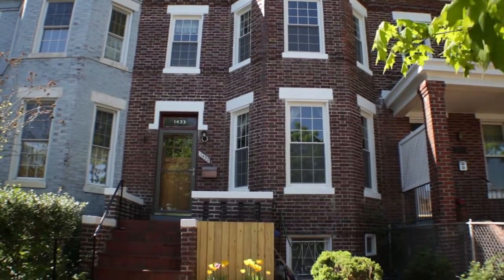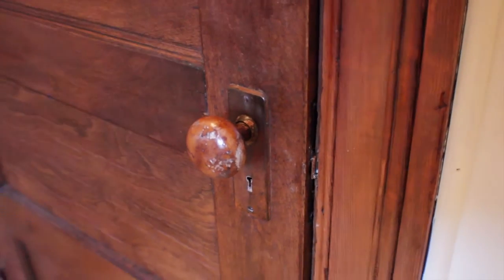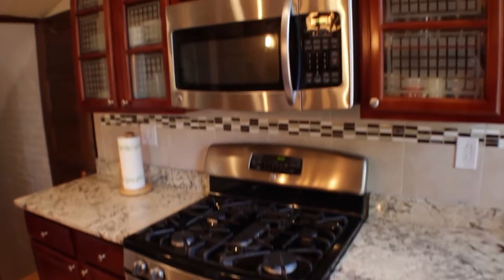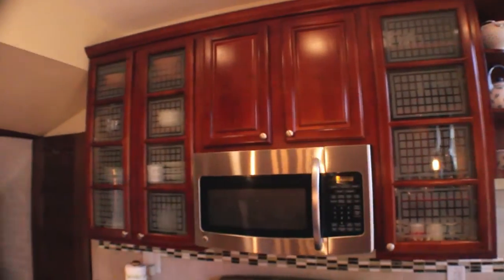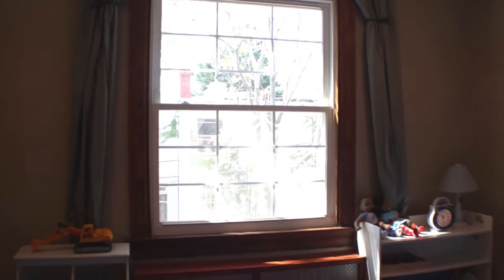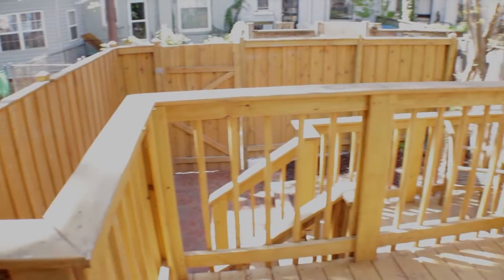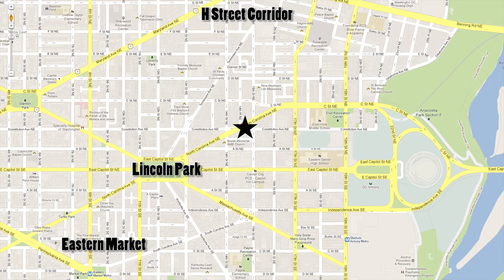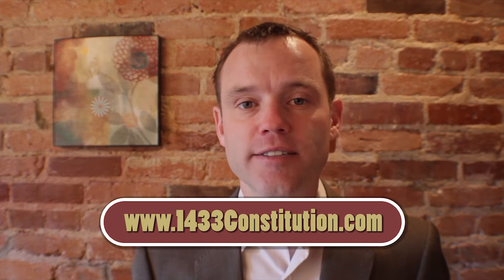1433 Constitution Ave. NE - Walking Tour